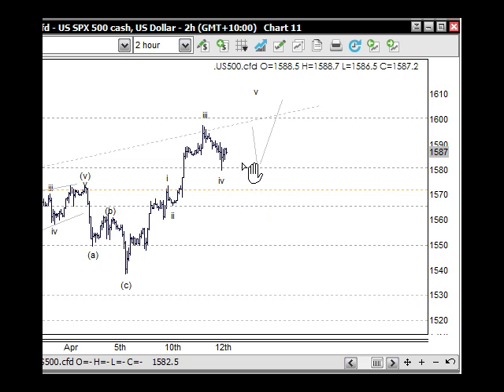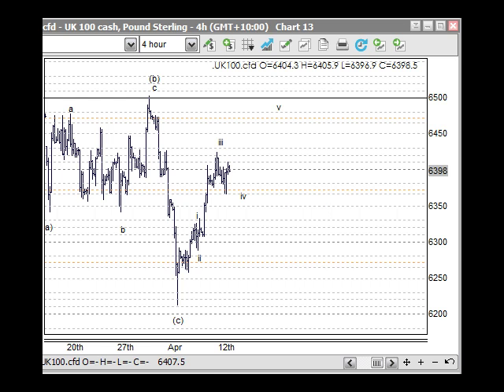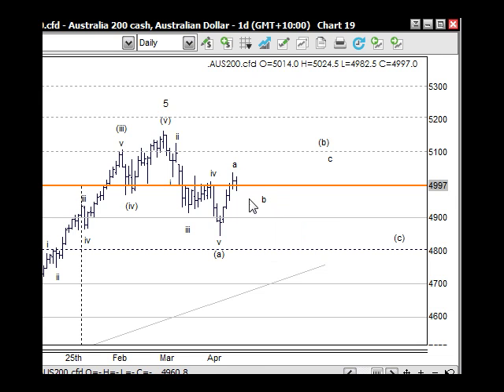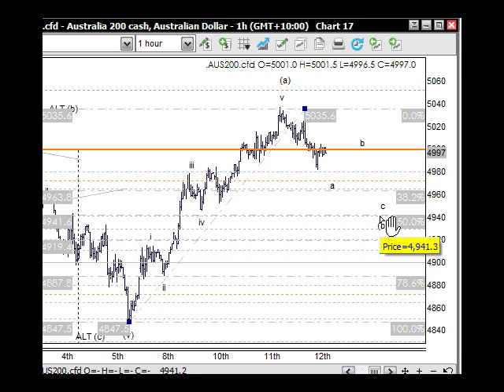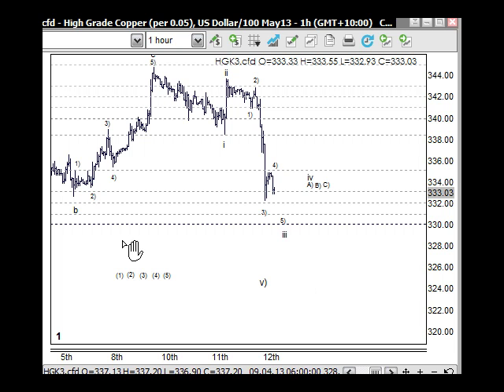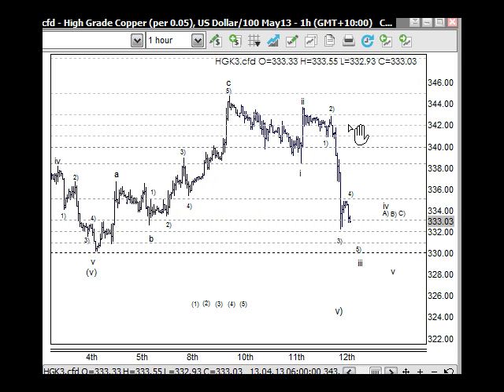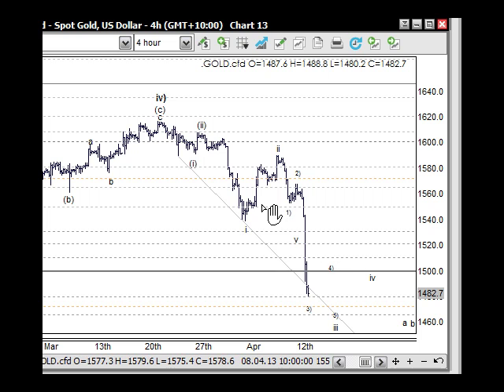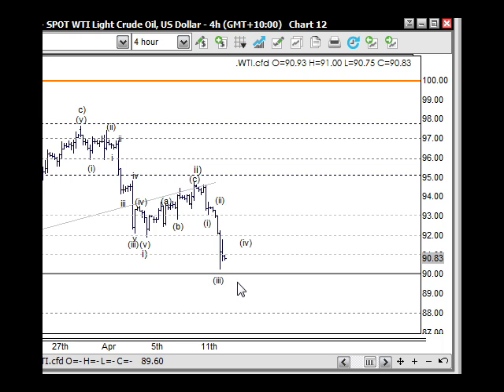Elliott Wave Stock Market Analysis - Tradinglounge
TradingLounge daily report using Elliott Wave Theory and TradingLevels analysis.